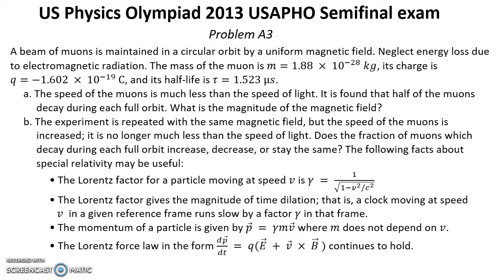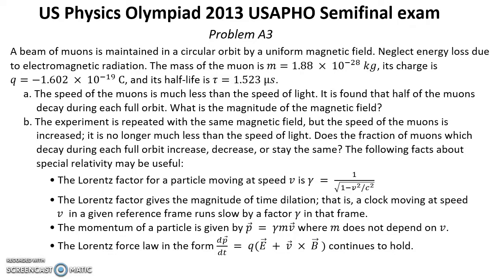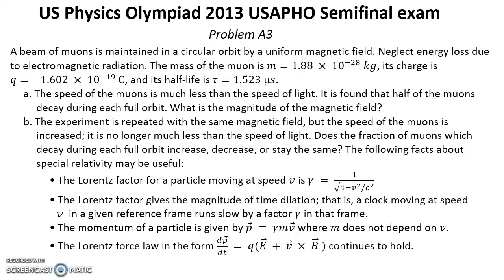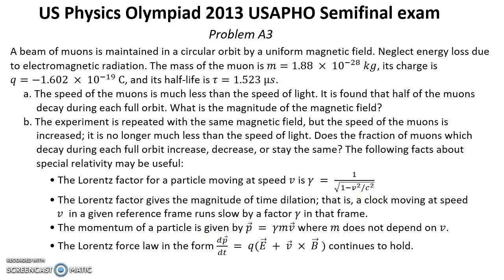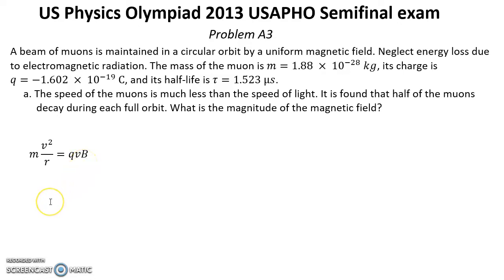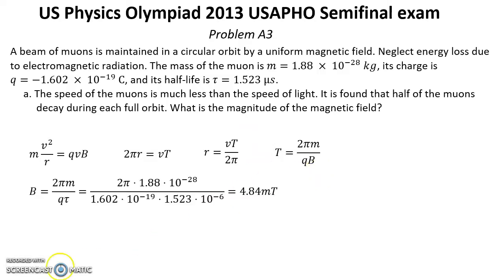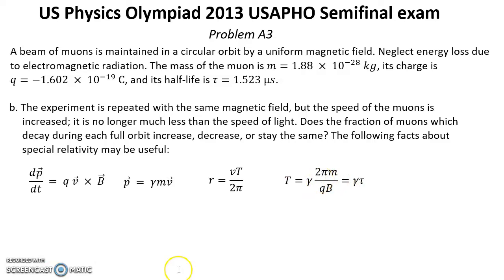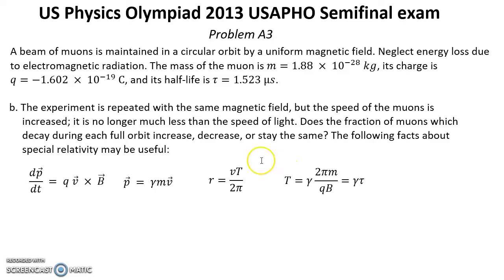US Physics Olympiad 2013 USAPHO Semifinal Solution problem A3 Modern Physics. Relativity. STO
In this video I presented discussion for  problem A3 from 2013 year Olympiad USAPHO. Modern Physics. Relativity. Elementary Particles. STO

Solutions:
2:45 Question A
4:14 Question B